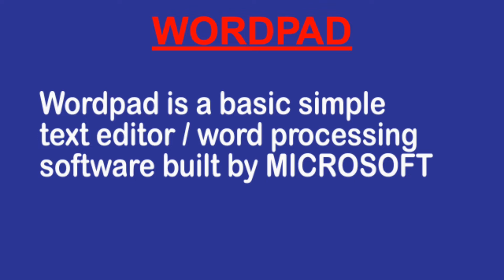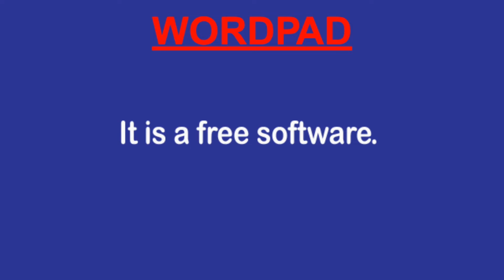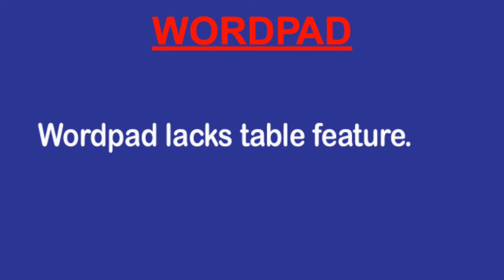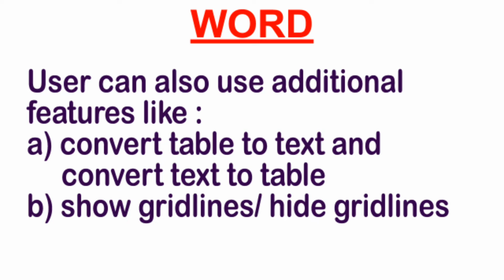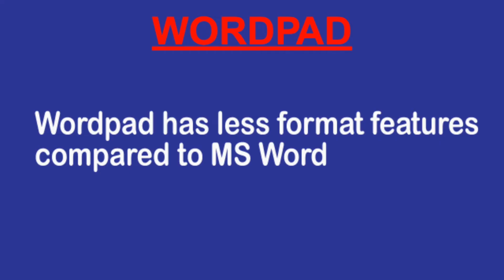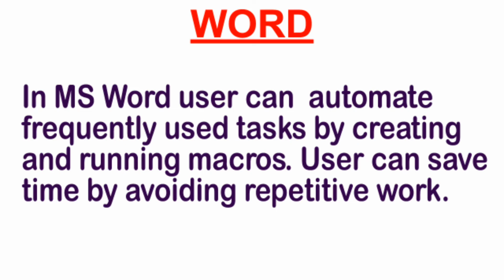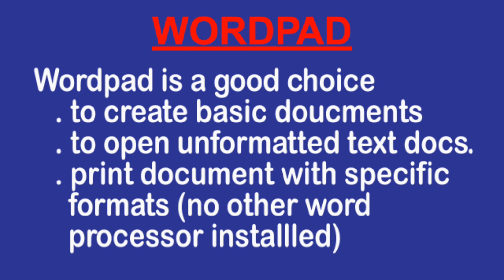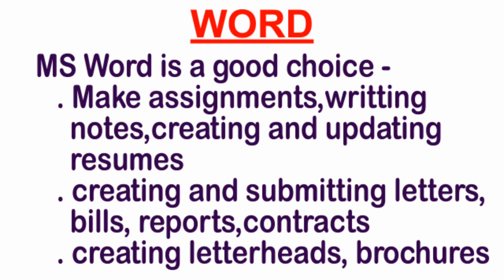Difference Between Wordpad and MS Word |wordpad vs ms word| Computer Code Guard Channel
In this video we will learn the key differences between Wordpad and MS Word